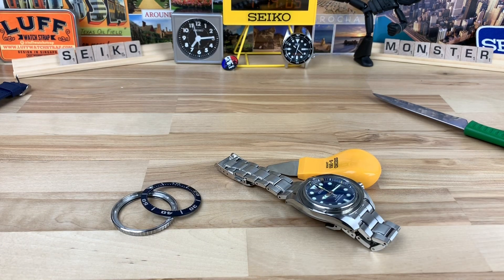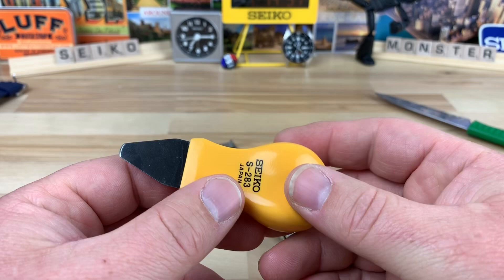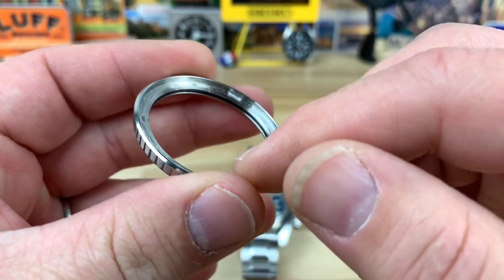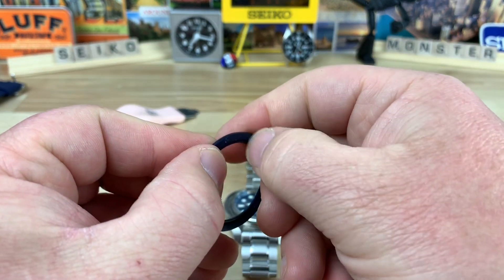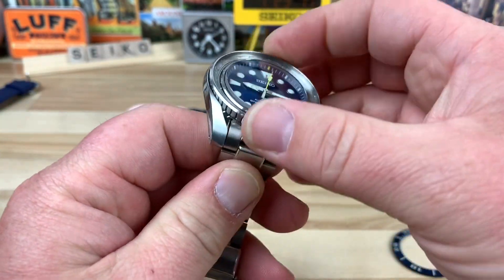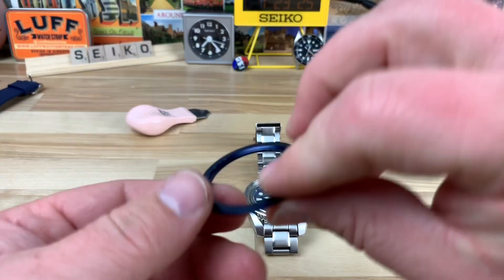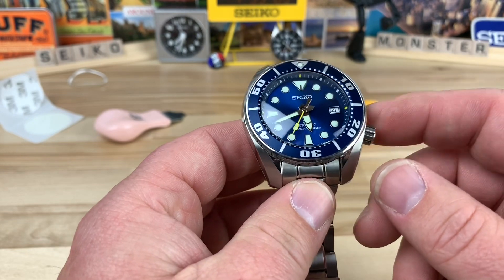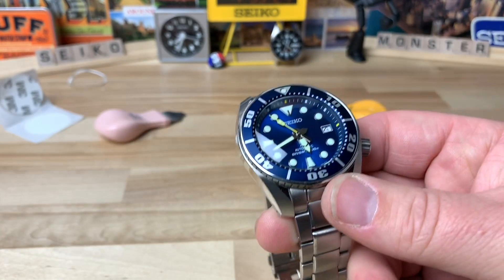Seiko sumo bezel fix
This was actually fun for me, have never tore a sumo bezel apart. Thanks Homer for sending this one in.

SOLD